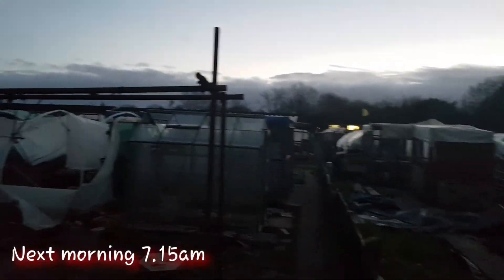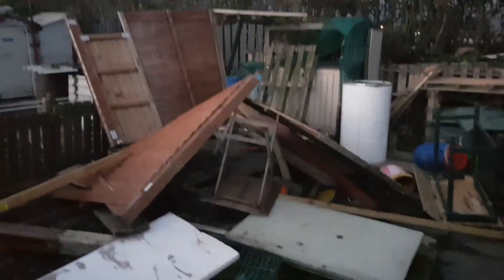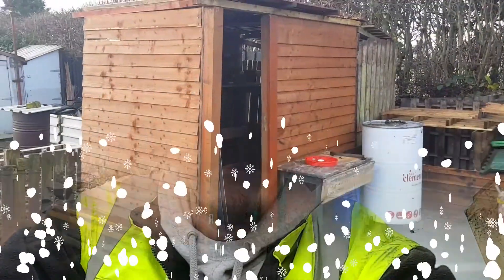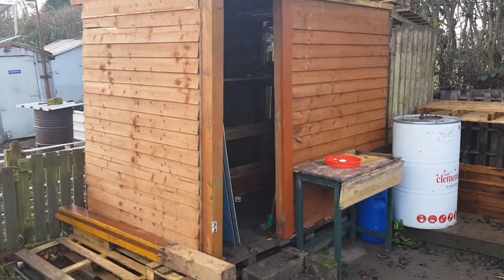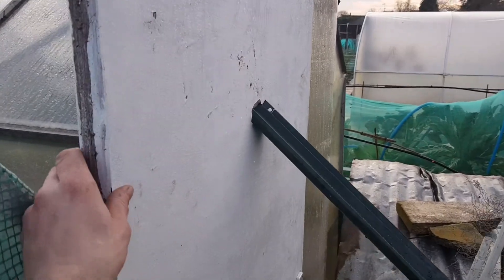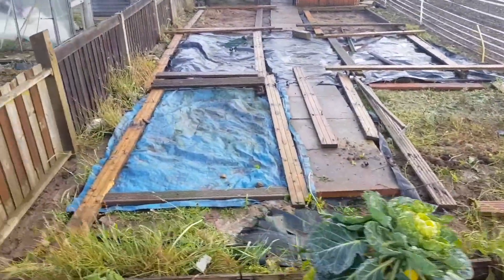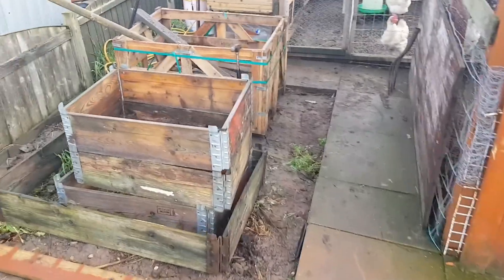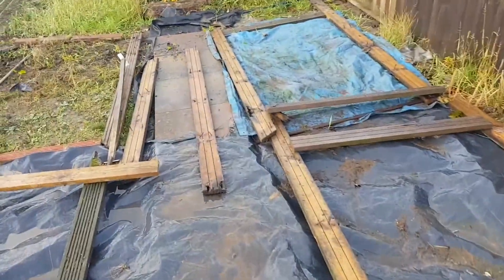Allotment gardening uk/Sprout harvest/merry Christmas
Hello and welcome. I'm Jay and this is a small series of my second year sowing and growing at the allotment. (Not a professional content creator/Not asking for LIKES and SUBSCRIBERS/Just abit of fun/My aim is to hopefully inspire.

Nouth-west England

December 2021